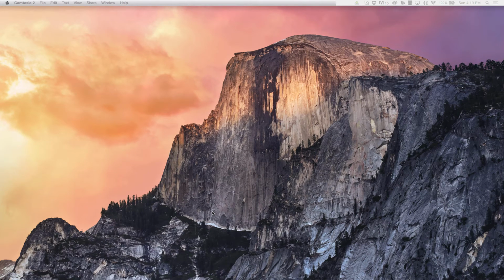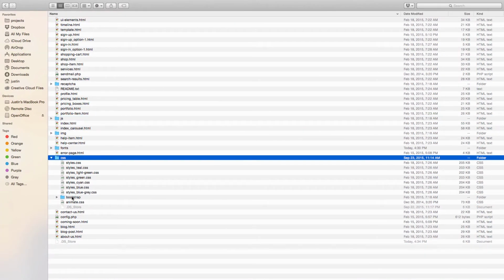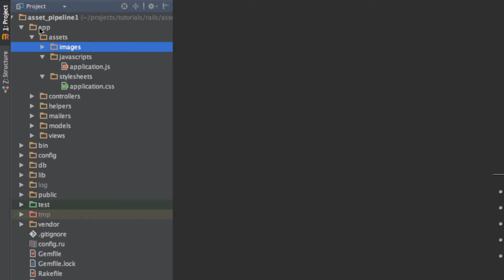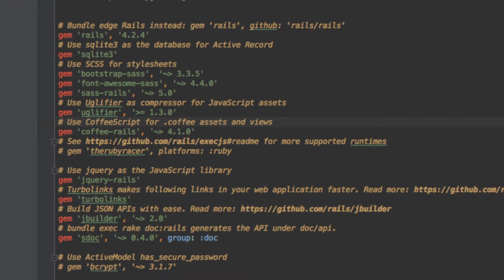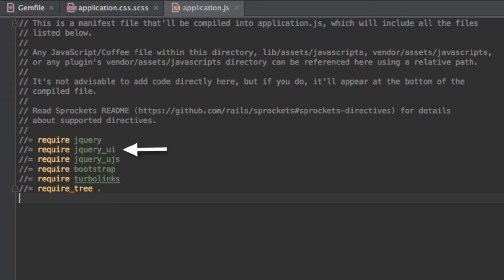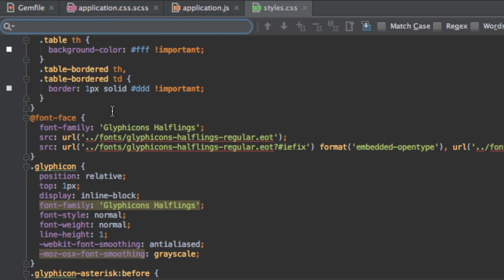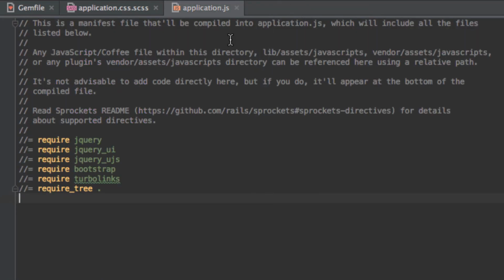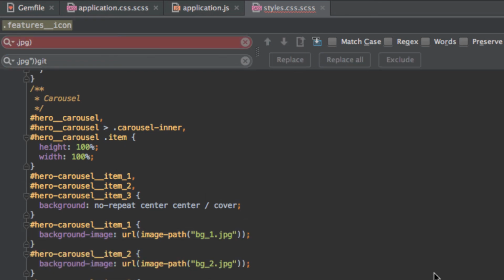Learn how to prepare a template for Ruby On Rails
In this video tutorial, we will be showing you how to take a layout, and migrate it to be used with Ruby on Rails and the Asset Pipeline.

Walking away from this video, you will have an understanding of what to look for in your css and javascript files.  As well as the ease of adding bootstrap and font-awesome to any Ruby on Rails project.